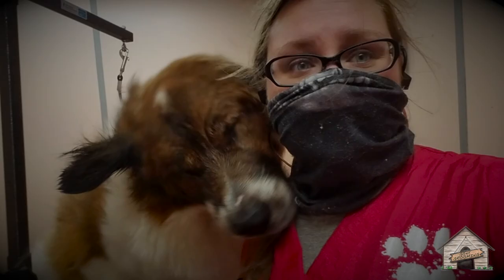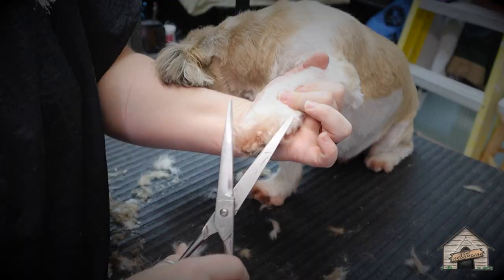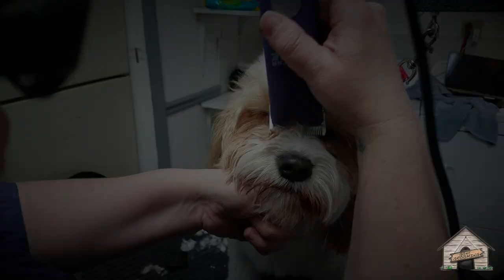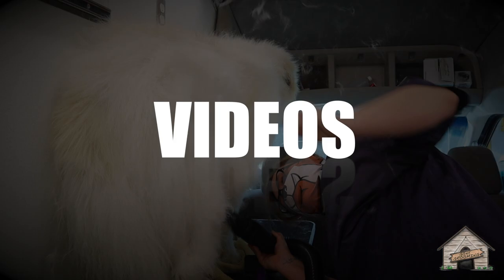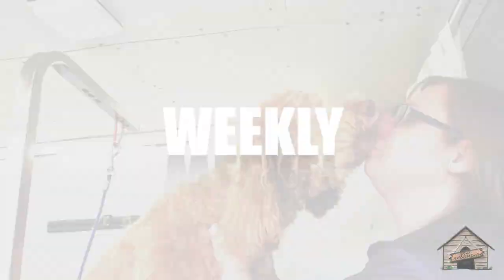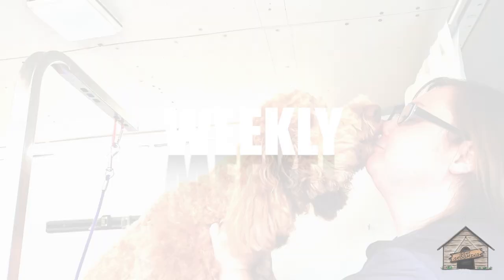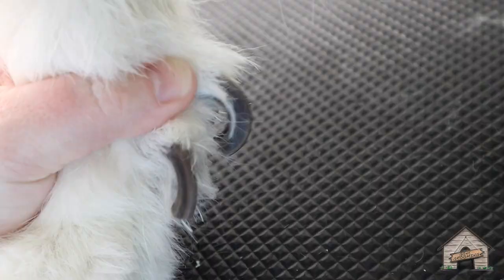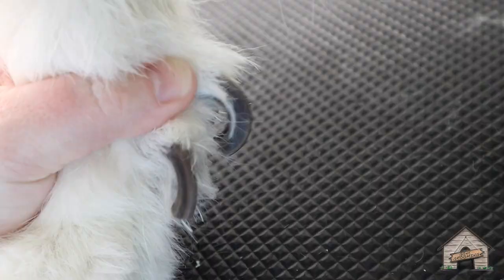Grooming a Great Pyrenees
NEW VIDS WEEKLY!
***PRODUCTS USED LISTED BELOW*** (cheaper & expensive)
Maggie is a wonderful Great Pyrenees! She on the older side, so her hair may not appear "perfect" after a full groom. We have skimmed video down to save on watch time.
We are NOT show groomers, so all groomings that we do are according to the breed & owners Direction/choice/preference. ***PRODUCTS USED LISTED BELOW***

___Mail positive/awesome STUFFS for me to use/try to:
3 union ave Unit e

**USE A FACEMASK!!** $12.80

Cheaper Products: (YES, I have used all in cheaper category!!)
***Blower***
---Blower- 3.2 hp. $70 (does the job quicker than hair dryer).

***Combs/brushes***
---Wide tooth "paw brothers" $9.58
---Dual sided "finishing" comb $7.99
---Undercoat/Deshed rake $14.99

**Nails**
---LG Nail clippers (size matters!) $8.69

**Scissors/sets** (cheaper shears may require sharpening more often)
---Purple dragon (set of 4 diff kinds of shears) $34.99
---Purple dragon 8/9" "chunkers" (wider blenders) $22.99

Little more Expensive side: (I own all, but keeping it short)
---Face mask (I daily use!) 5 pack for $25
---Blower, Flying Pig 4.0 hp (it's quieter than most!) $172
---Clipper Andis Ultra edge $159.88
---Kenchii 8" curved $80
---Kenchii 7" "Chunkers" $89.10
---Kenchii Blender "chunkers" $89.10
---10 Blade "Buttercut" $29.86
Ear cleaner: Used after bath and/or after grooming --
Zymox 4oz --- $11.89.

3 union ave Unit e